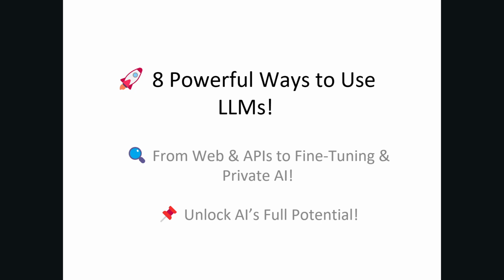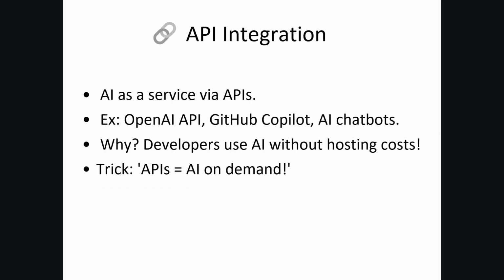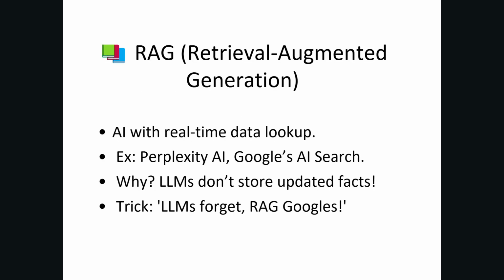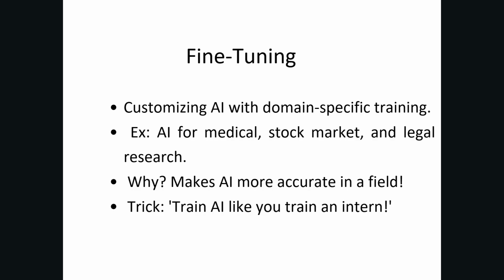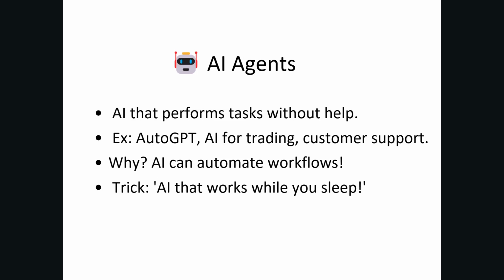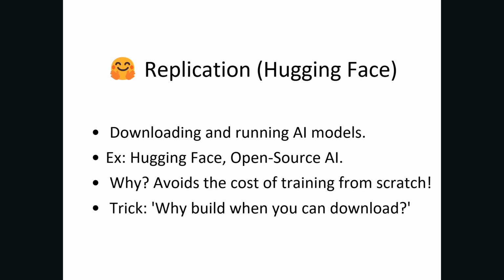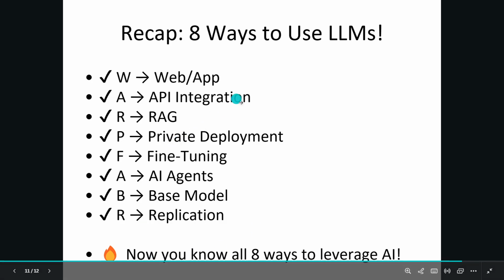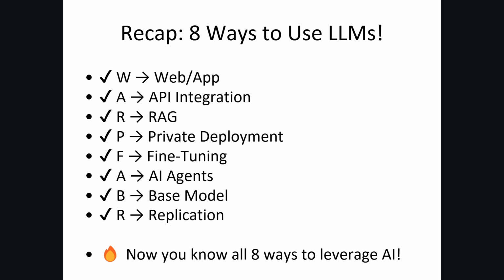8 Powerful Ways to Use LLMs | Web, APIs, Hugging Face, RAG, Fine-Tuning & More!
🚀 Want to know how LLMs (Large Language Models) can be used in different ways? This video covers 8 exciting ways to use LLMs, including:

✅ Web & App Integrations 🌐
✅ Using LLMs via APIs ⚙️
✅ Replicating models from Hugging Face 🤖
✅ Deploying LLMs on a local server 🖥️
✅ RAG (Retrieval-Augmented Generation) 📚
✅ Fine-tuning LLMs 🎯
✅ Autonomous AI Agents (AJ Agents) 🤝
✅ Understanding Base Models 🏗️

Whether you're a developer, researcher, or AI enthusiast, this video will help you explore new and engaging ways to leverage LLMs effectively! 💡